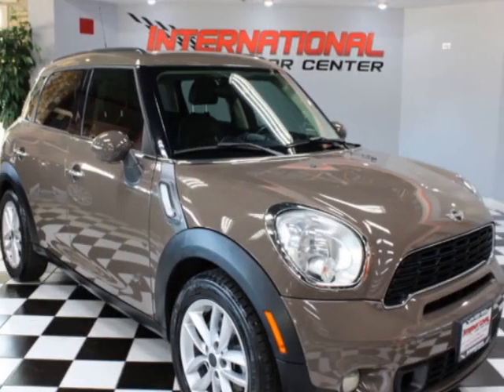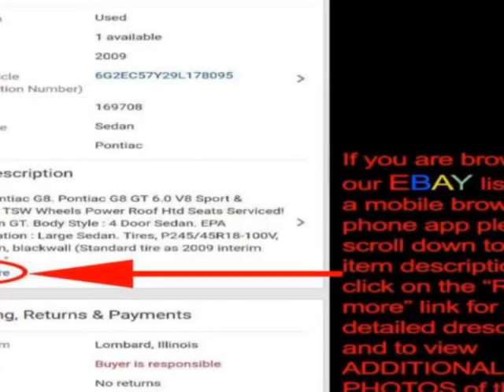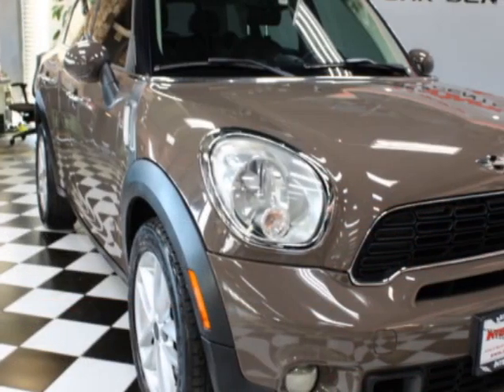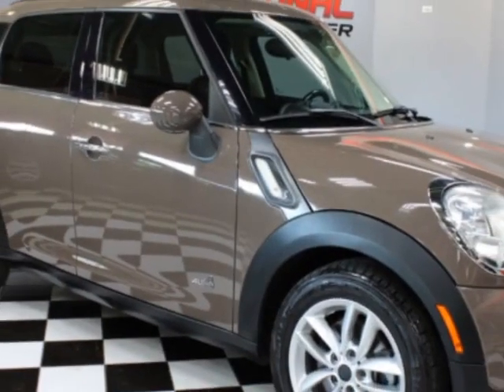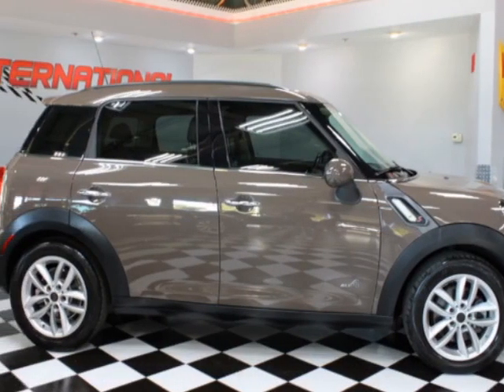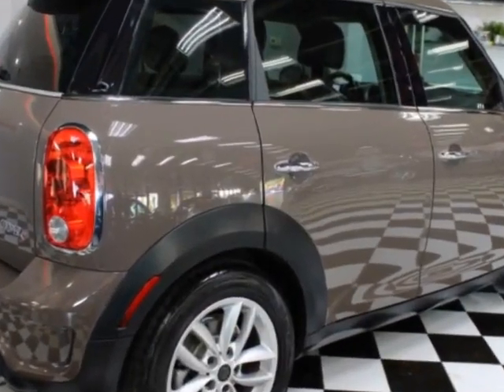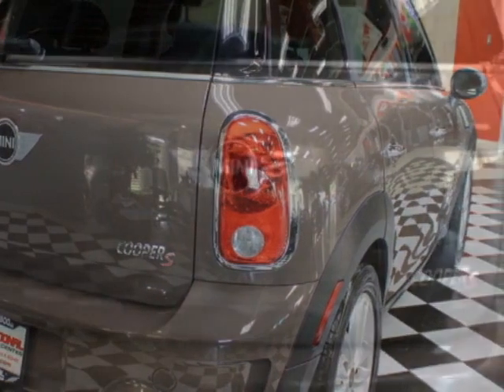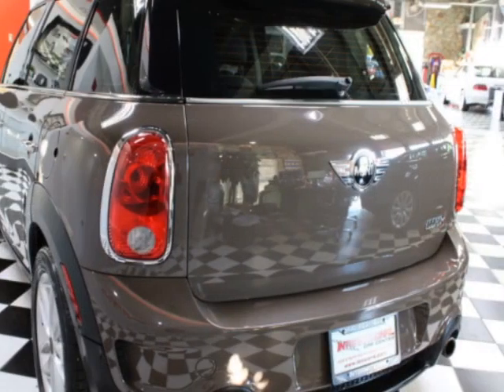2011 MINI Cooper S Countryman ALL4 Sedan - Lombard, IL